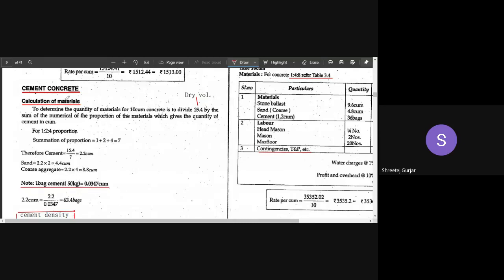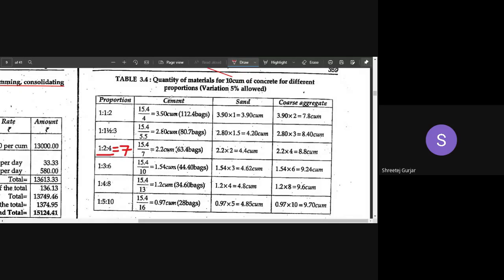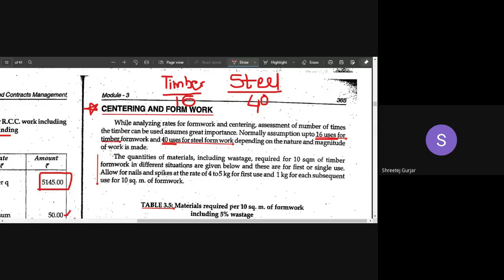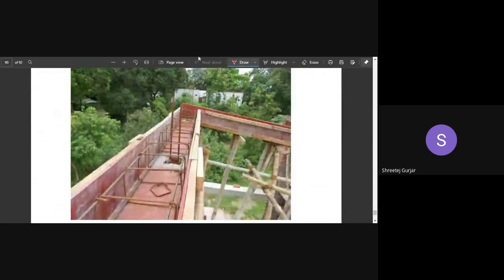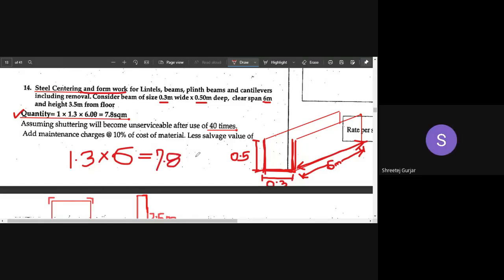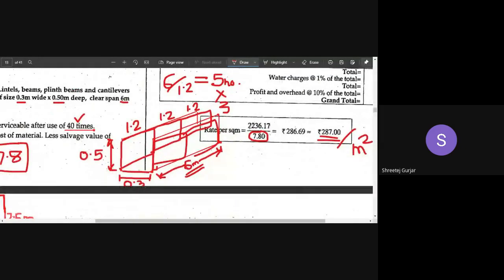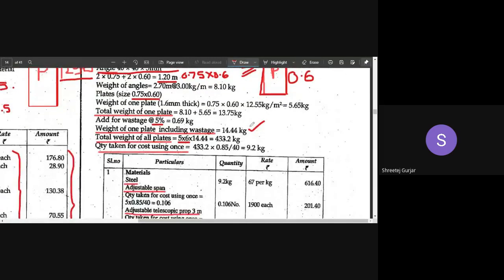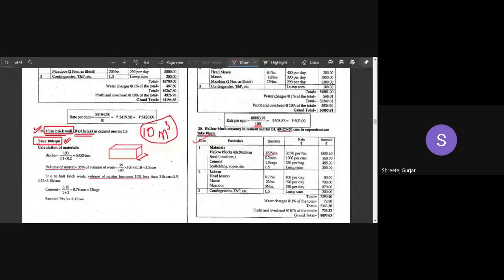JCE CV QSCM(17CV81) 3.6 Analysis of rates